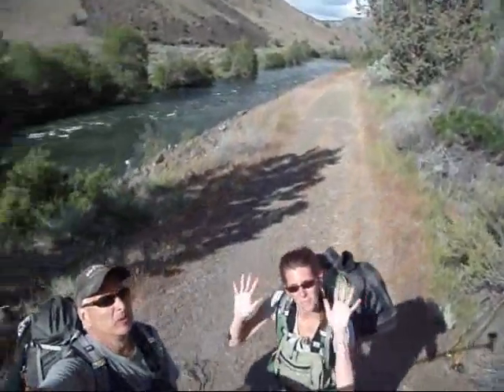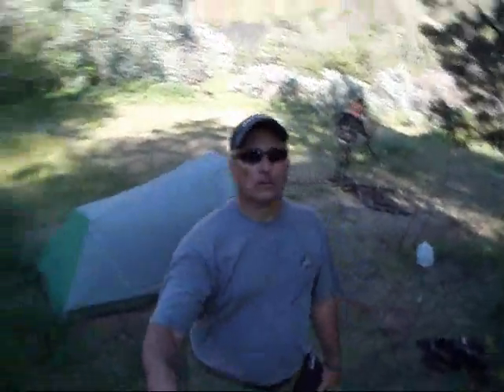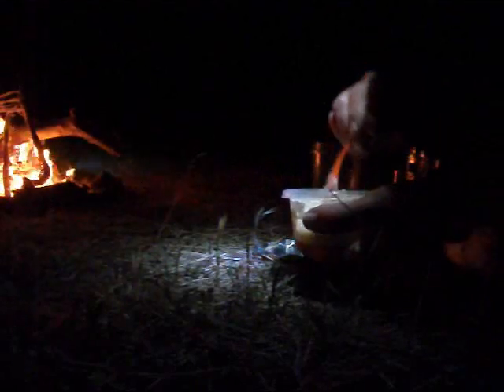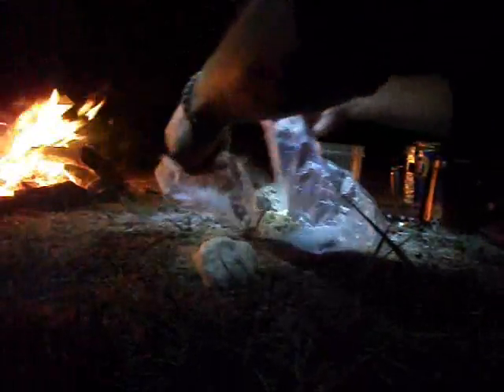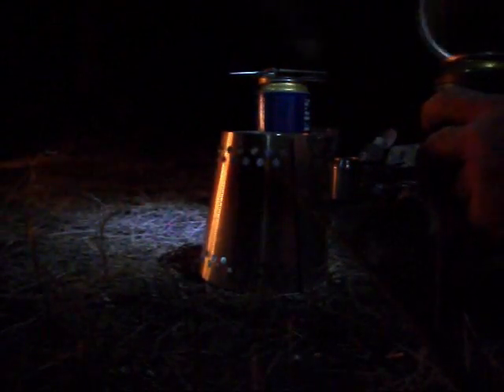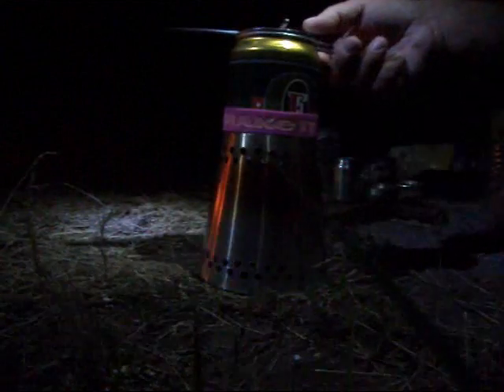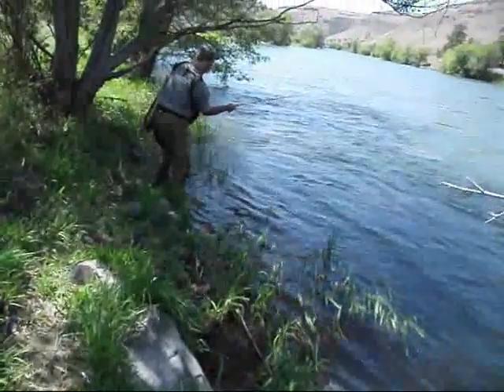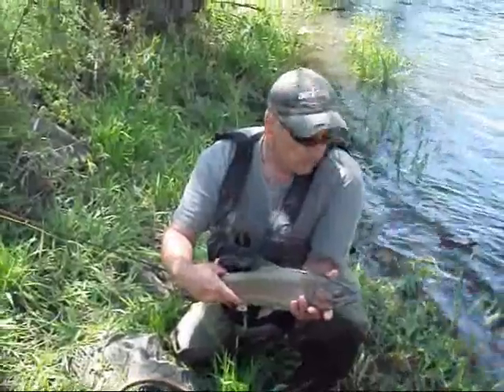Lower Deschutes 5/23/11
Hiking and fishing the Lower Deschutes River in Central Oregon during the stonefly hatch. Cooking with beer can alcohol stoves.